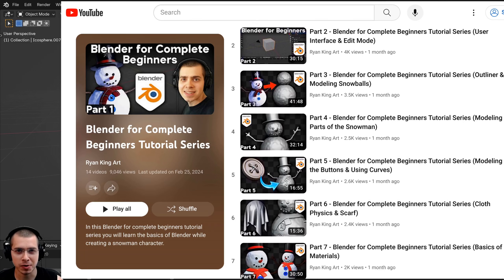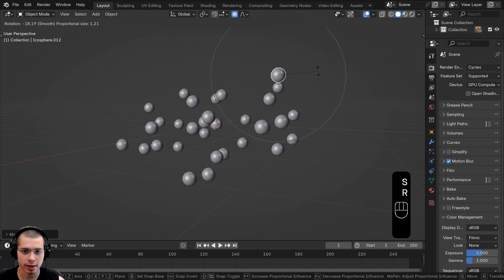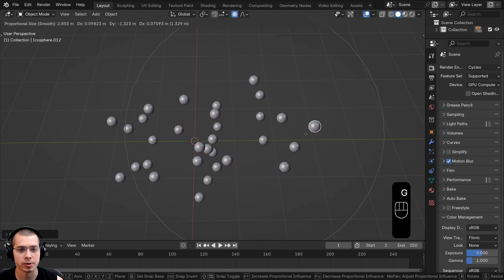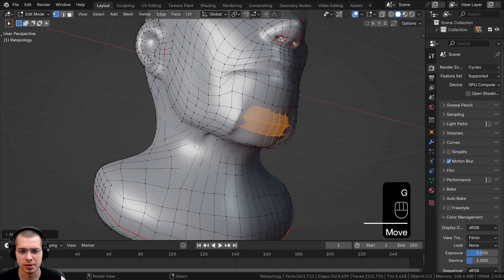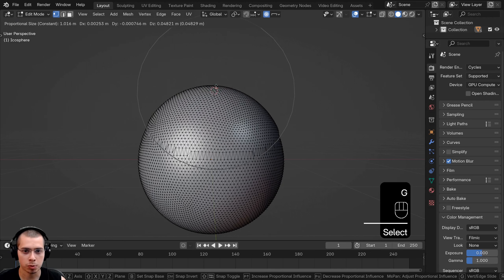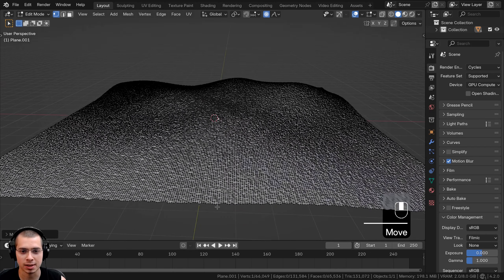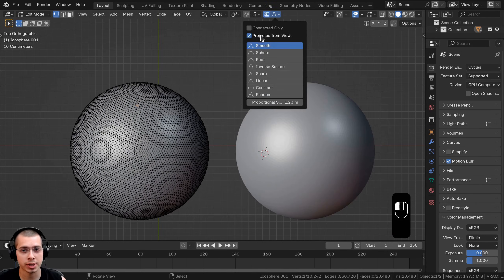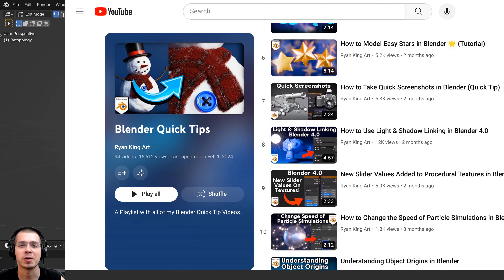How to Use Proportional Editing in Blender (Tutorial)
In this Blender tutorial I will show you How to Use Proportional Editing.